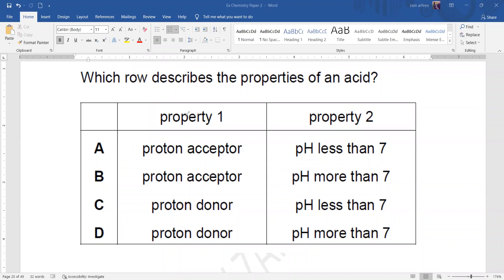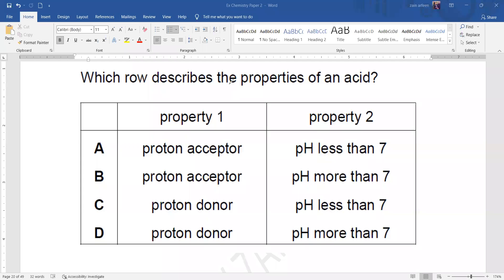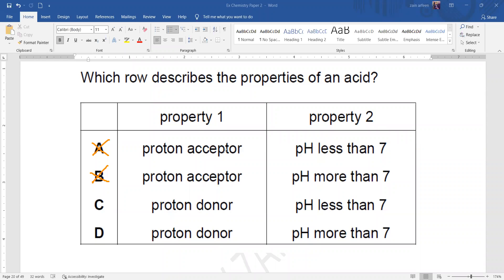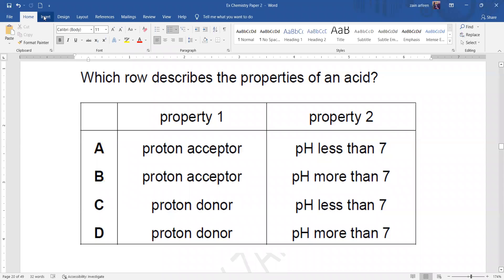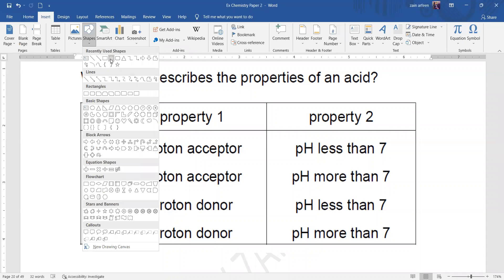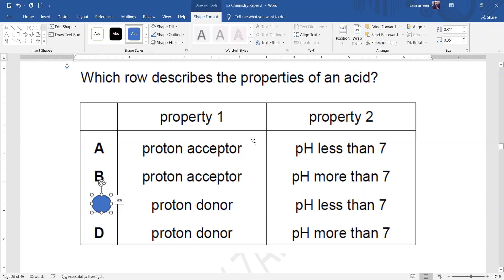Acid-base Characteristics MCQ 1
Topic 7.1 : Redox reaction